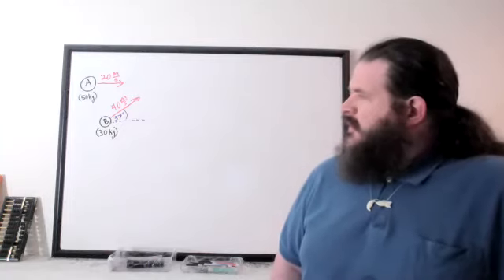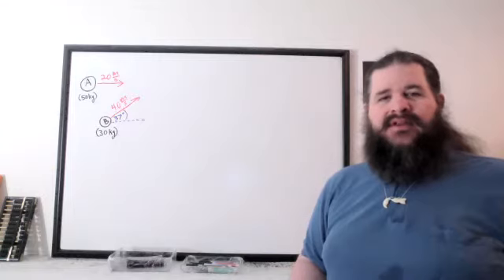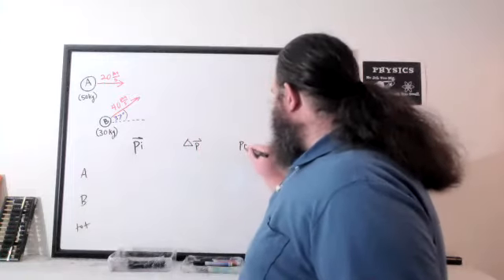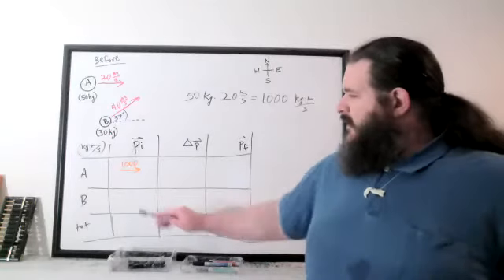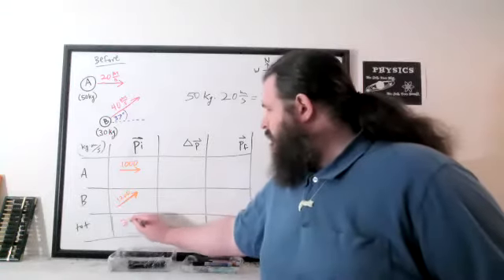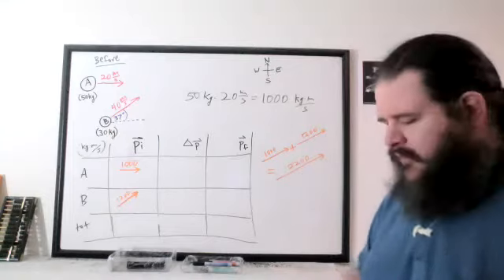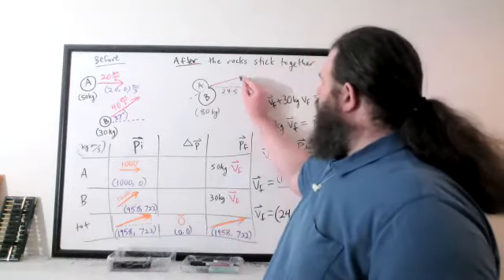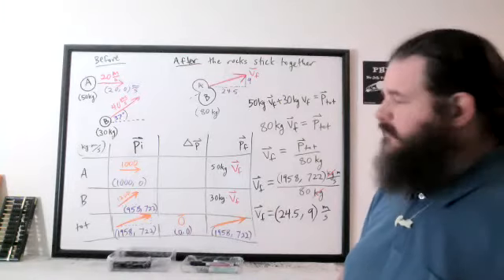P7B w20210216 MomentumChartIn2D ElasticVsInelastic